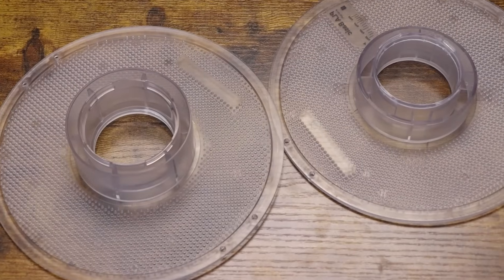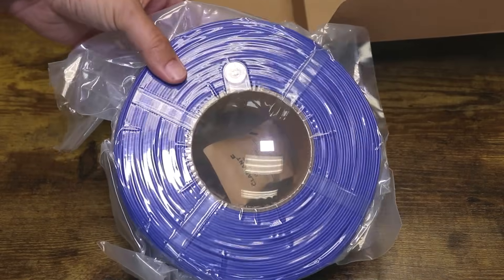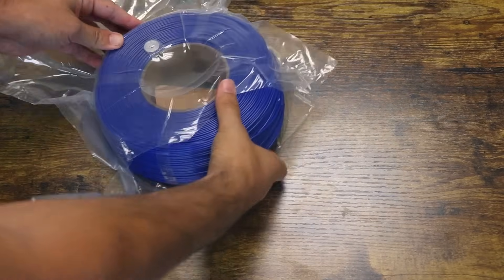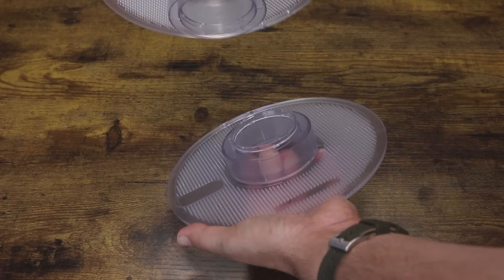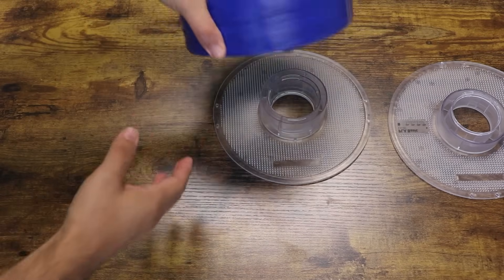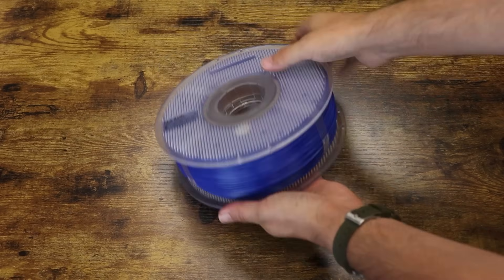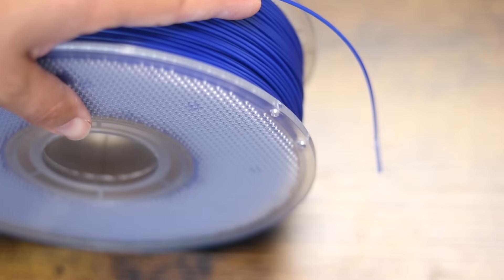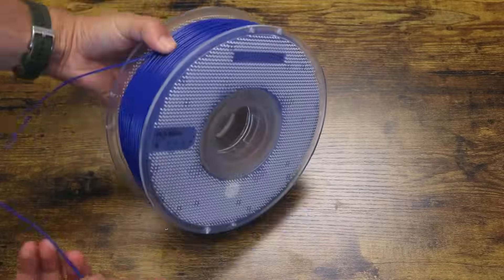Swapping new filament on the Bambu Lab spools